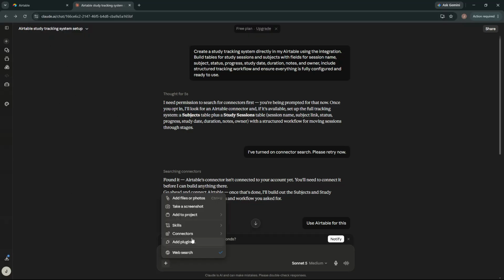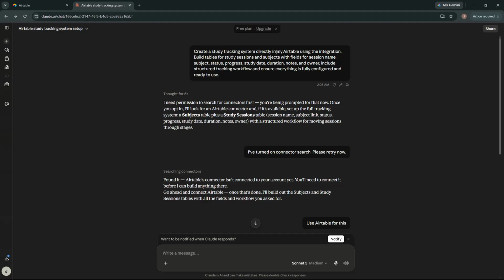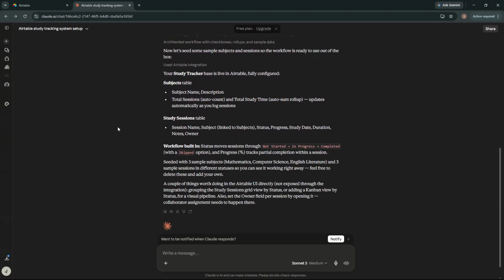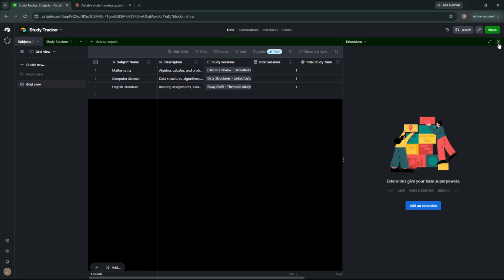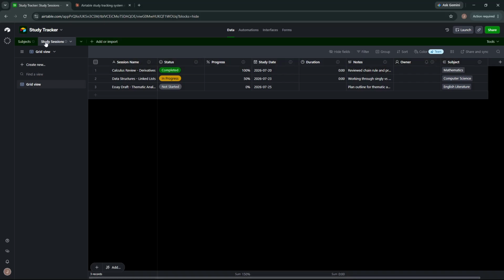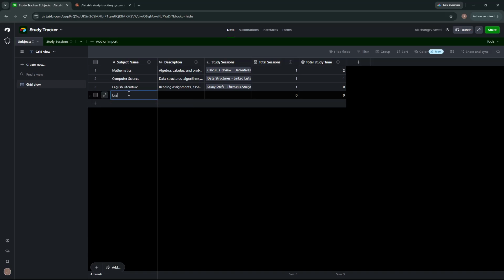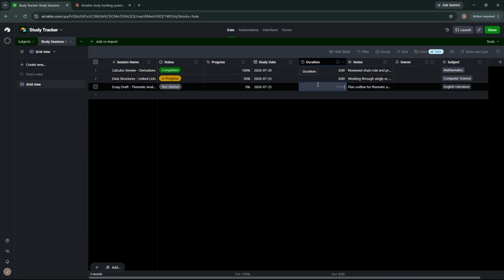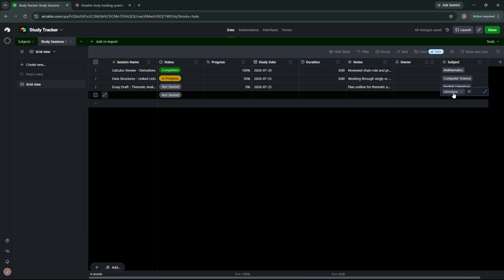How to Create Airtable Study Tracker Using Claude AI (2026 Guide)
Learn how to create an Airtable study tracker with Claude AI in this step-by-step guide. This tutorial shows you how to monitor study progress, track assignments, and manage academic goals efficiently.